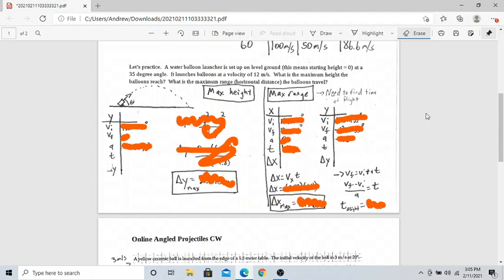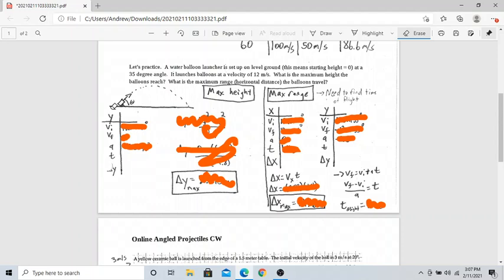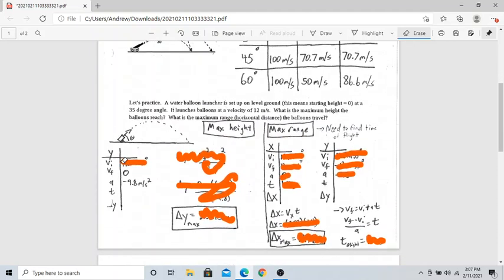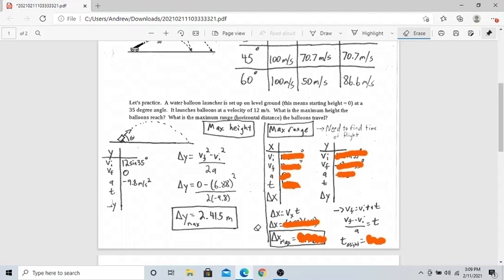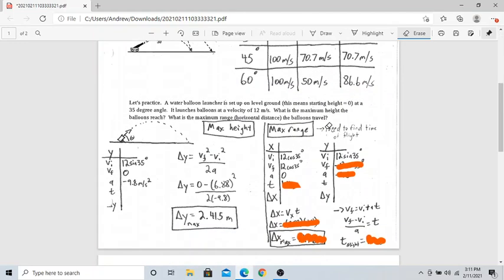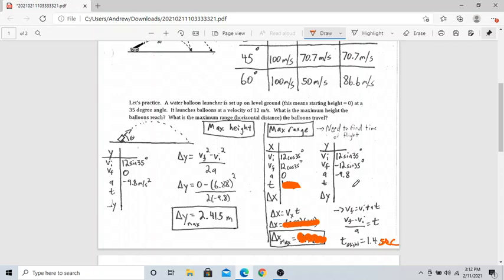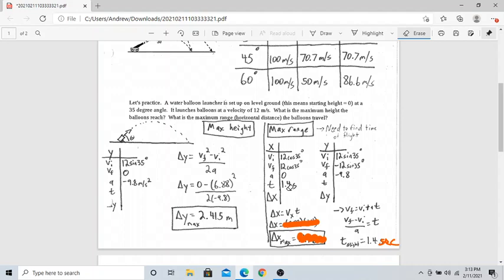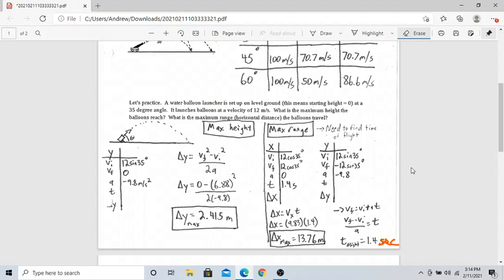Angled Projectile Problem 1 Launching on Level Ground